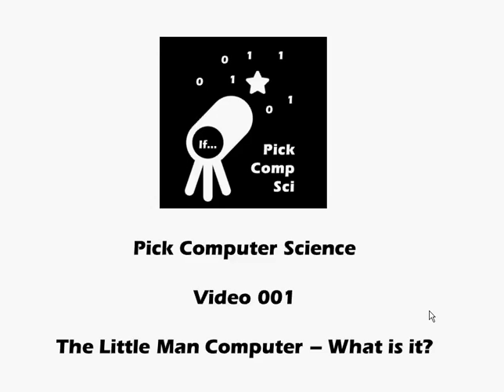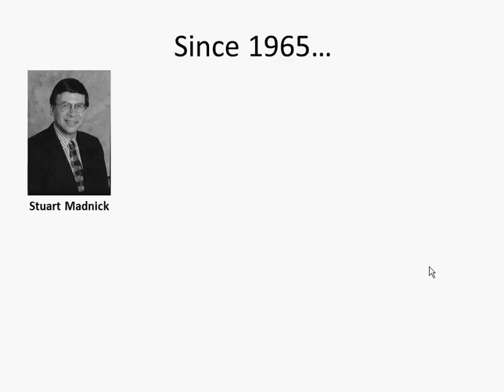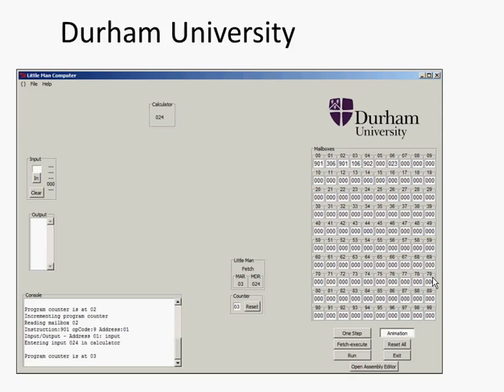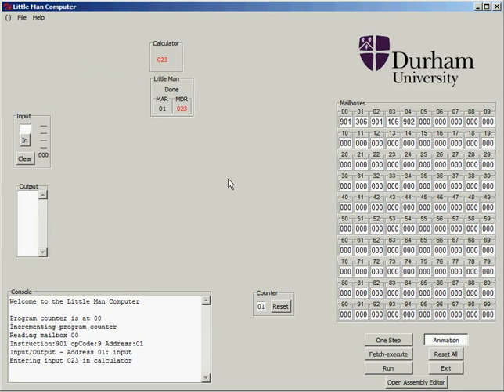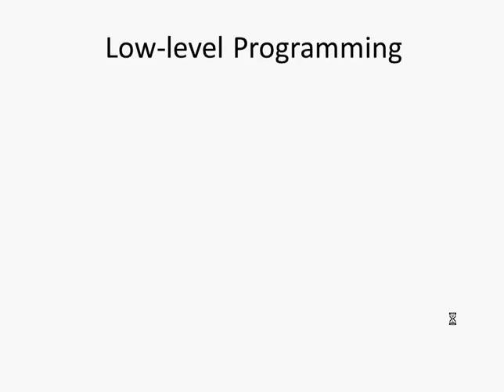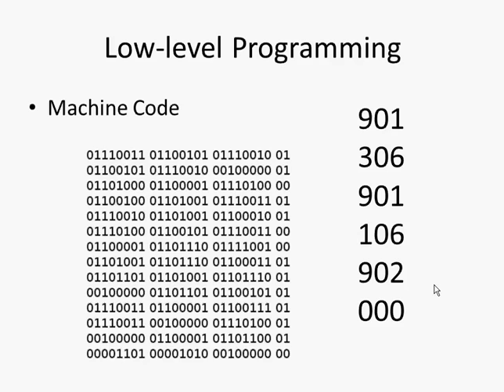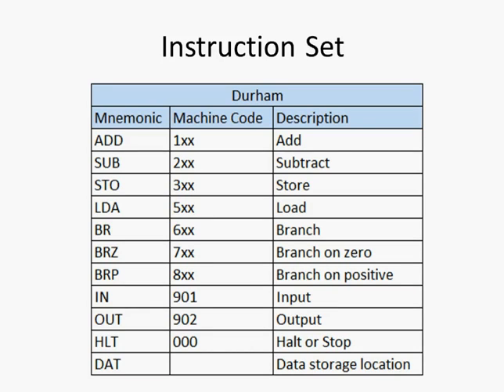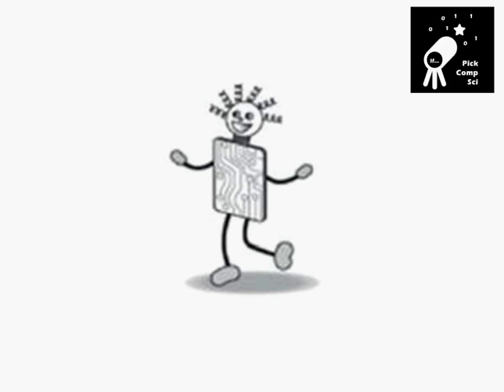PICKCOMPSCI 001 - The Little Man Computer - What is it?